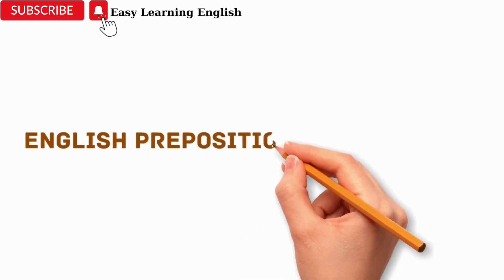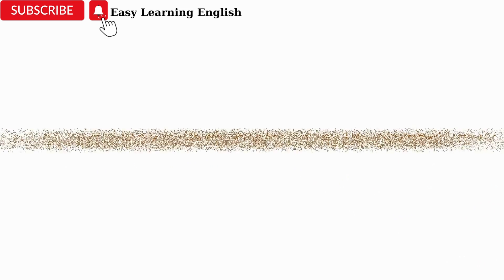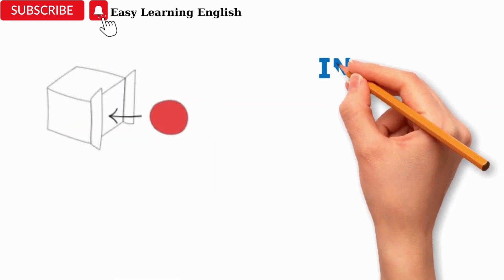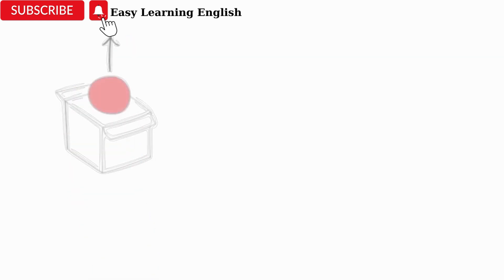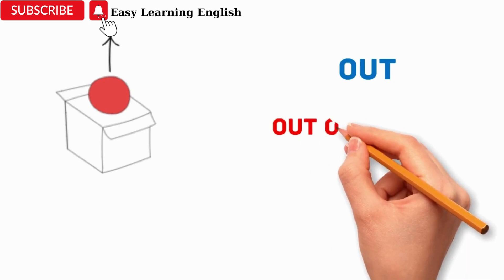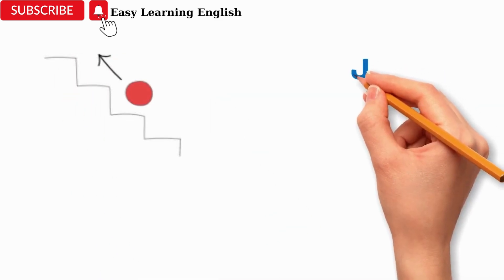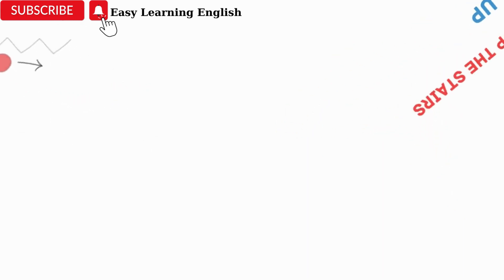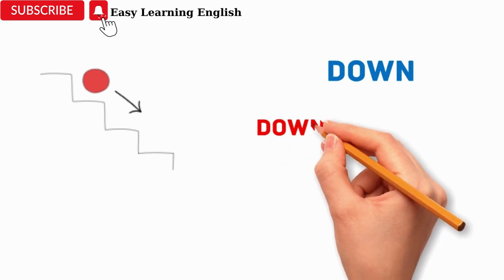English Preposition | Esl | Basic Preposition Of Movement With Picture | Easy English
In this video, we will delve into the world of English prepositions of movement. Whether you're a beginner or just need a refresher, we've got you covered!
Join us as we explore all the basic prepositions of movement in just 3 minutes. From "into" and "out of" to "toward" and "away," you'll gain a solid understanding of how to accurately describe the position of movements.
Learning English doesn't have to be a time-consuming process. Get ready to save time and expand your language skills as we master English prepositions of movement together! Join us and become a pro in just 3 minutes. Let's dive in and enhance your language proficiency today!